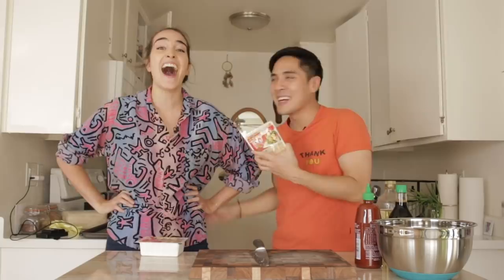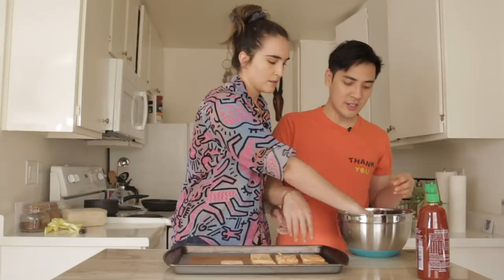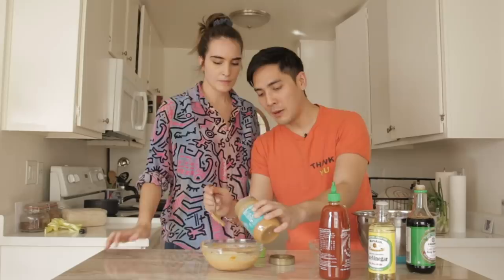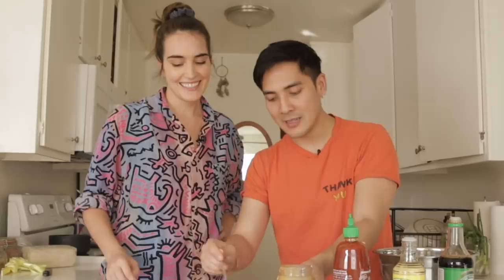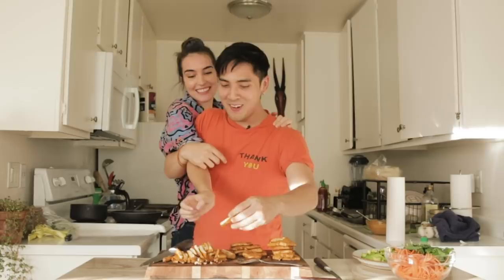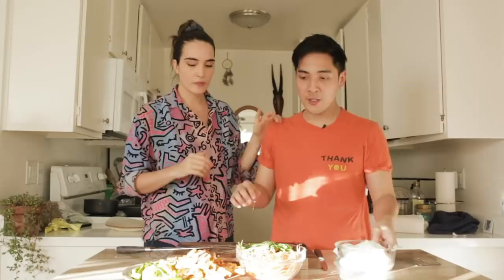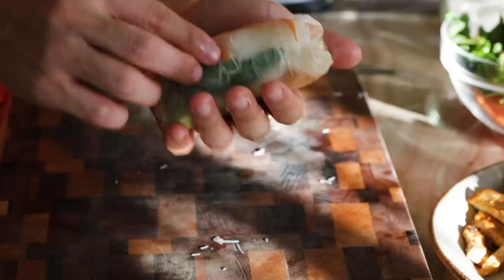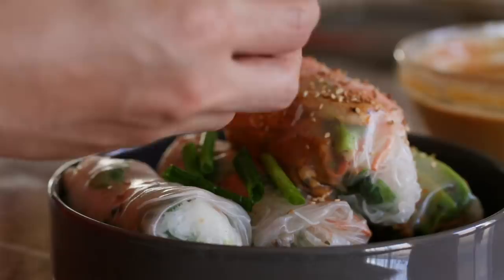Merle & Aria Date Night | Vegan Spring Rolls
Me and Aria share our favorite dish for special occasions or date nights! I hope you all enjoy this recipe as much as we do! It is so easy, very customizable and fun to make with a friend,  lover OR ALONE, whatever floats ya boat.

Recipe:
1 block firm or extra firm tofu

Tofu Marinade:
1 tablespoon sriracha (or more for your liking)
2 tablespoons soy sauce
1 tablespoon extra virgin olive oil

Peanut sauce:
¼ cup peanut butter
1 tablespoon rice vinegar or 1 lime
2 tablespoons soy sauce
Sriracha to taste
1 tablespoon garlic
1 tablespoon ginger
Water to desired consistency